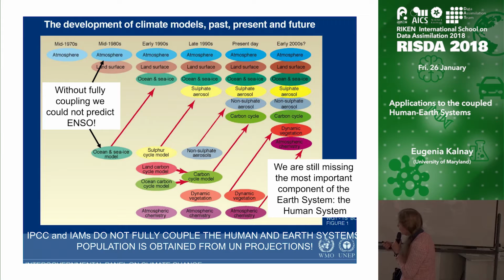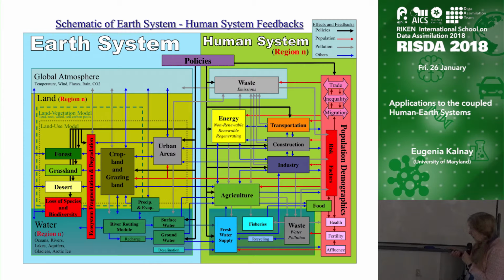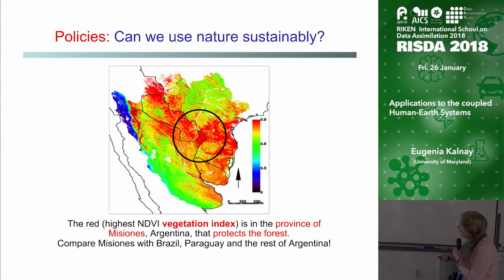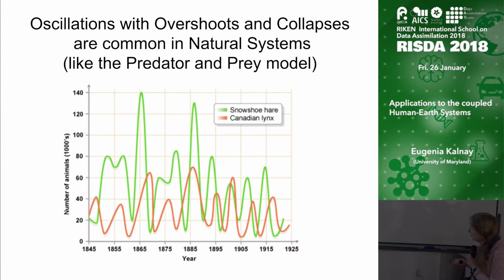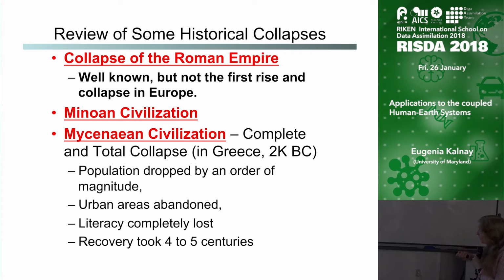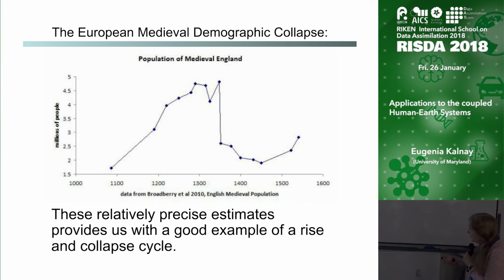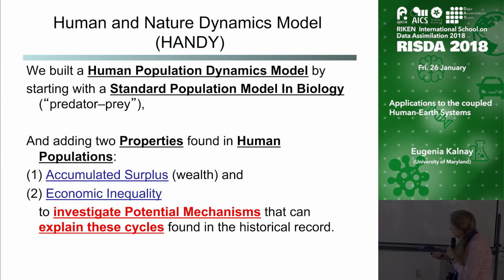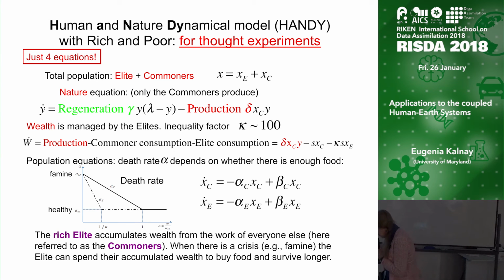Applications to the coupled Human Earth Systems ②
ProfessorEugenia Kalnay from the University of Maryland speaks at the RIKEN International School on Data Assimilation (RISDA) in Jan 2018. RISDA is hosted by the RIKEN Center for Computational Science (R-CCS) in Kobe, Japan (formerly known as RIKEN AICS). This video is part 2 of 4 on Jan 26.